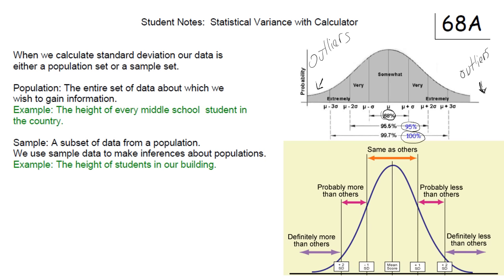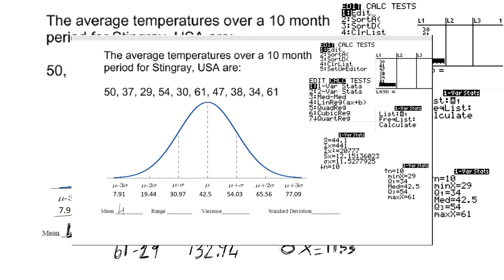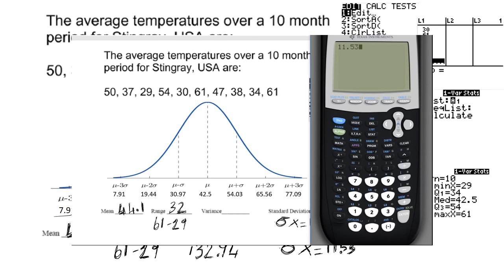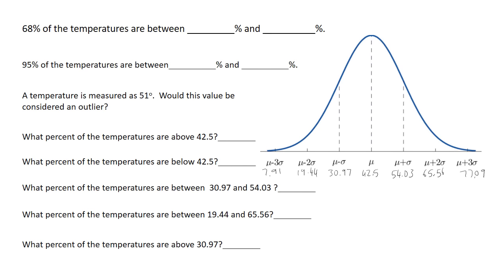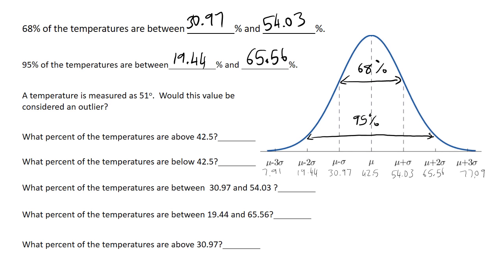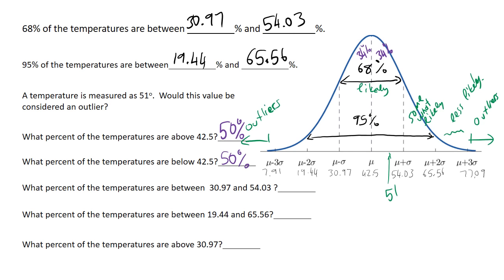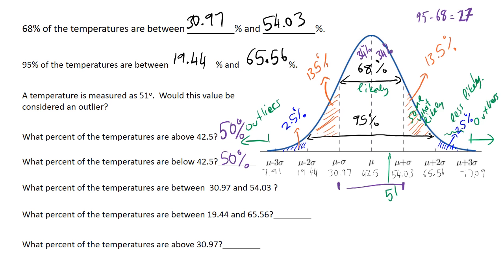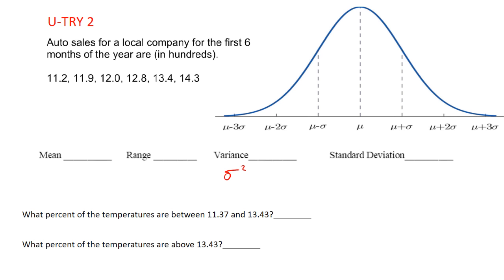Standard Deviation and Bell Curve